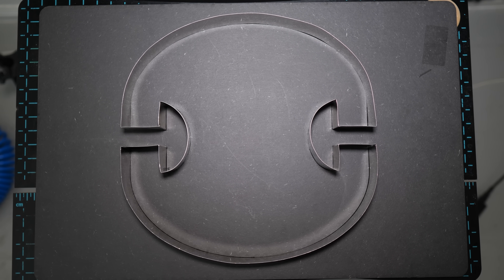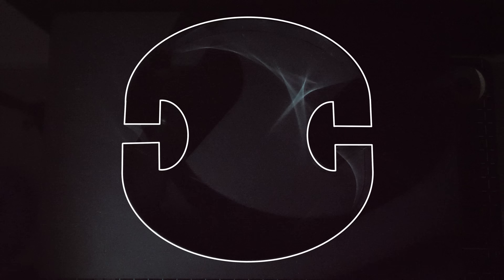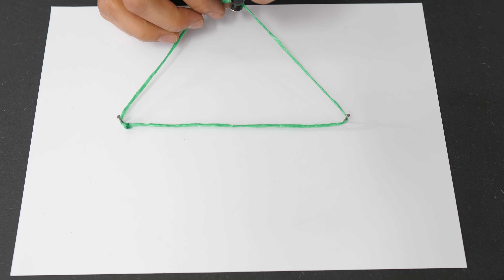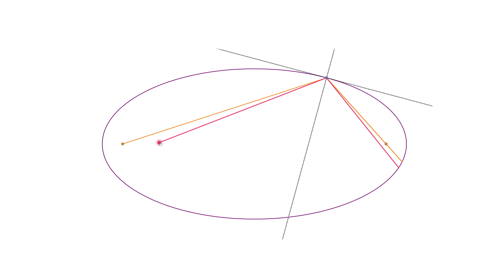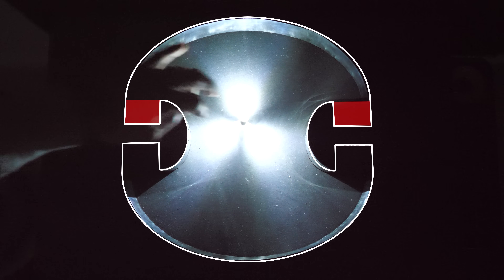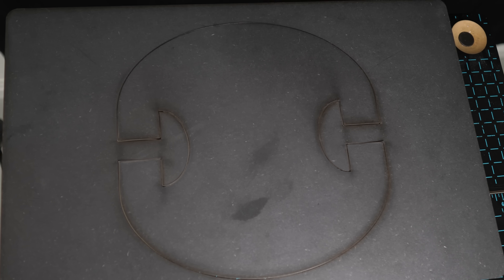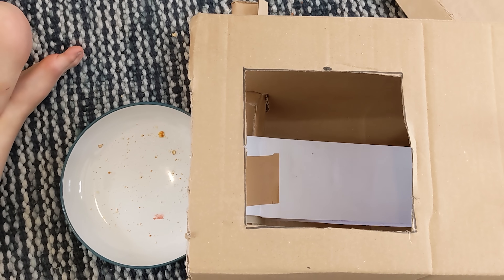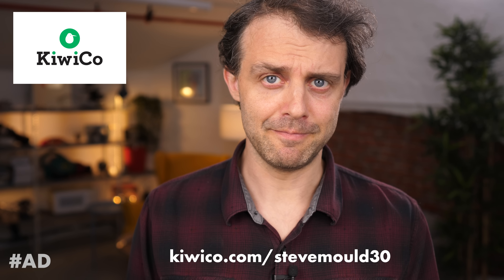Penrose Unilluminable Room Is Impossible To Light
Penrose Unilluminable Room is a room with mirrored walls that can't be fully illuminated by a single point source of light. I thought I was the first person to build one but Action Lab beat me to it

just like these amazing people:

Frank Hereford
Will Ackerly
Brendan Williams
Cameron Leigh Middleton
Matthew Cocke
Frederic Merizen
Jeremy Cole
Alan Wilderland
Joel Van der loo
Glenn Watson
Doug Peterson
Paul Warelis
John Zelinka
Alnitak
Grant Hay
Heather Liu
Marshall Fitzpatrik
Lukas Biewalk
JJ Masson
Ben McIntosh
Damien Szerszinski